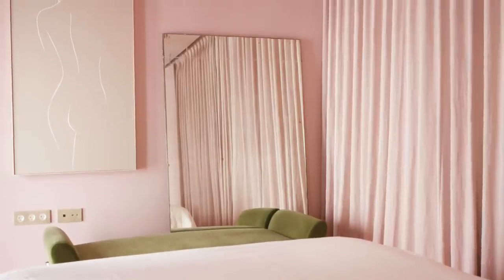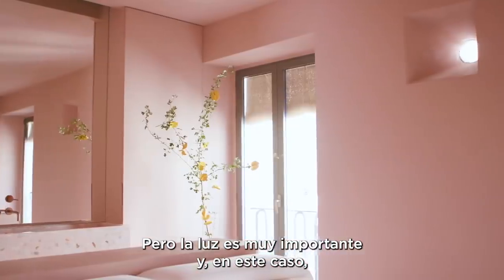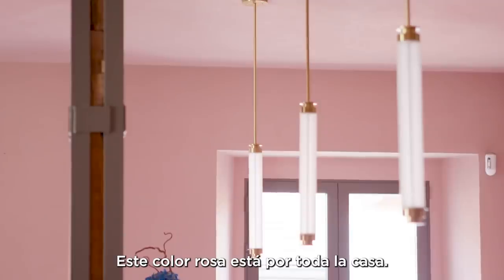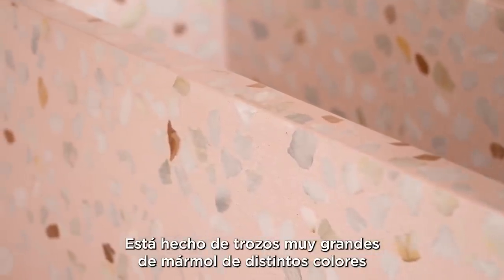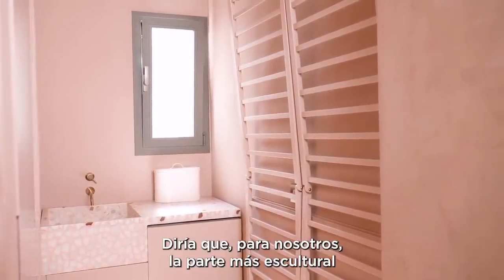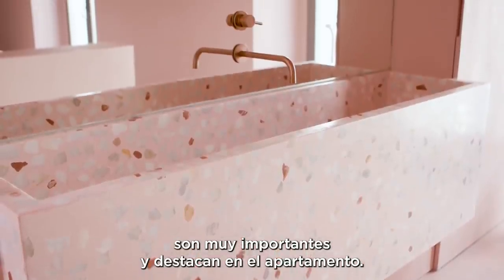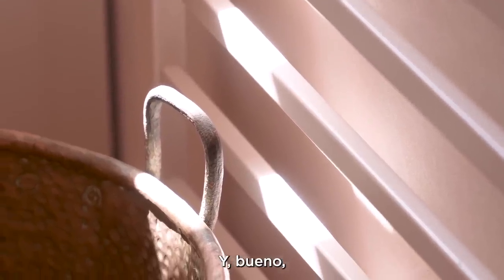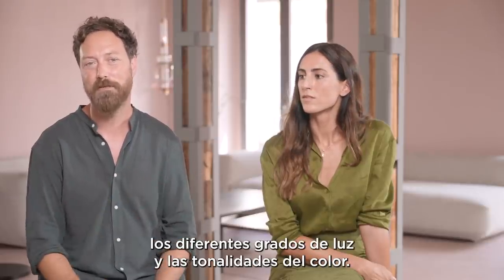Una casa serena en el corazón de Malasaña | AD Octubre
La textura del estuco rosa empolvado devuelve la calma al barrio madrileño de Malasaña en este piso firmado por Mar Vicens y Ask Anker Aistrup (Mar Plus Ask), cuyo primer proyecto en Madrid ha conseguido levantar un oasis de calma en medio del bullicio.